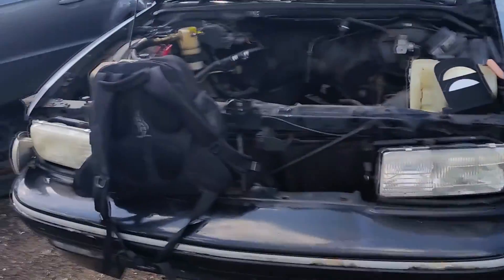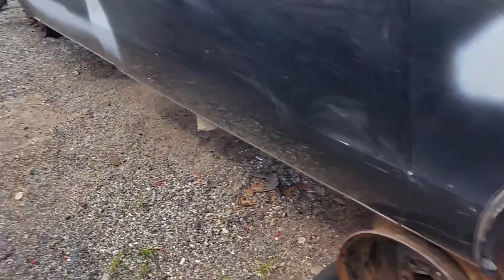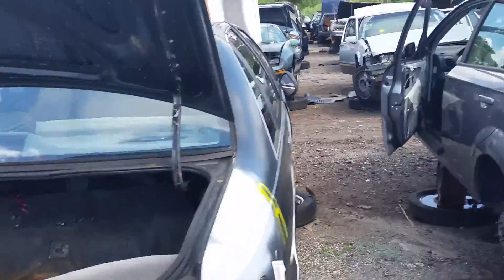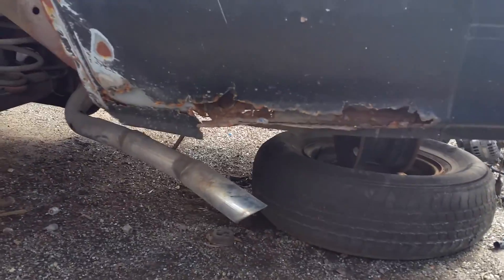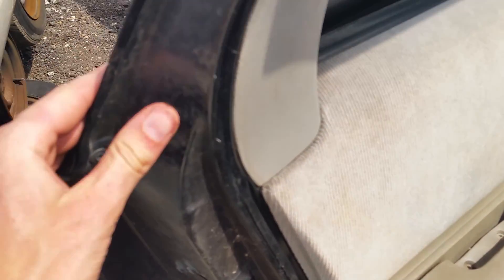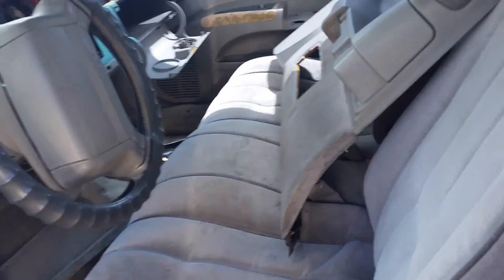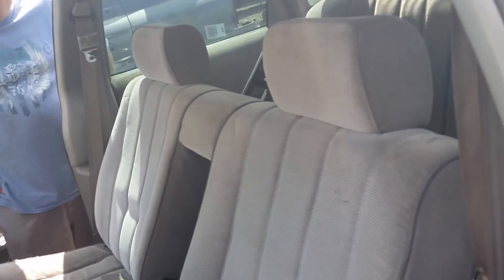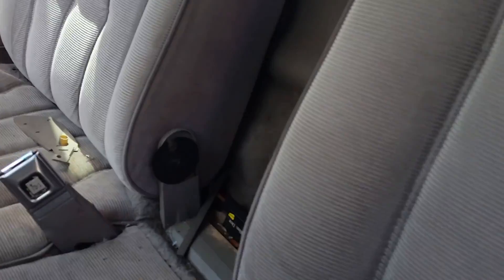1993 Chevy Caprice sedan at U Pull & Pay junkyard in West Palm Beach, FL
Spotted at the yard sometime between March 28th and April 4th, 2016.